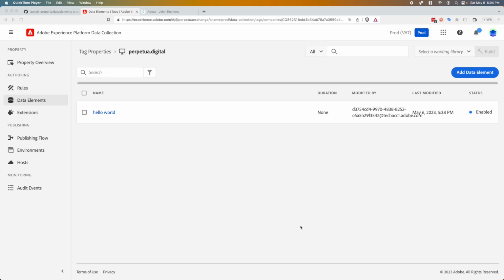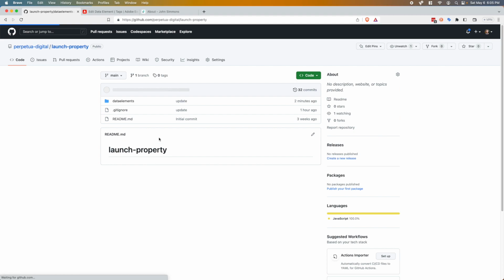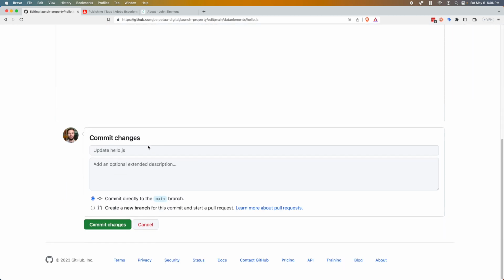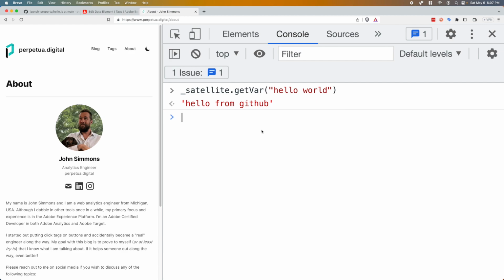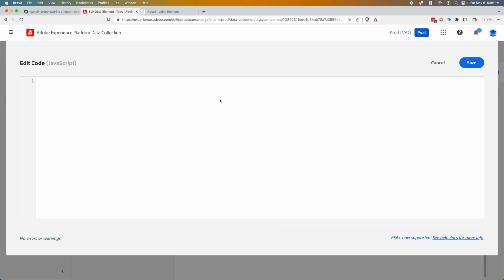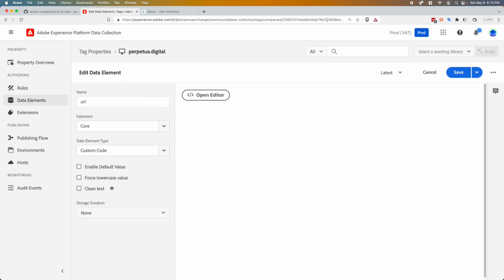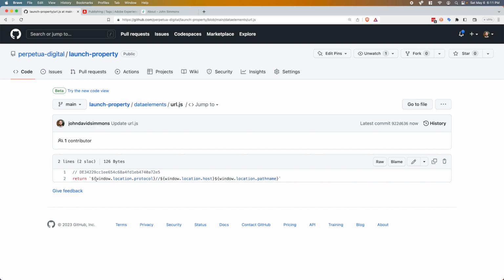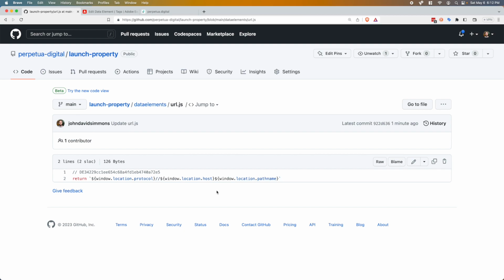Syncing Adobe Launch data elements with Github - full demo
This is a more in depth demo of syncing Adobe Launch data elements with Github files. If you want to learn more about how to set this flow up, check out these blog posts:

Syncing Adobe Launch/Tags with Github - Part 2: The Github Push Webhook

Syncing Adobe Launch/Tags with Github - Part 3: Extracting file contents with the Github API

Syncing Adobe Launch/Tags with Github - Part 4: Building Launch libraries programmatically